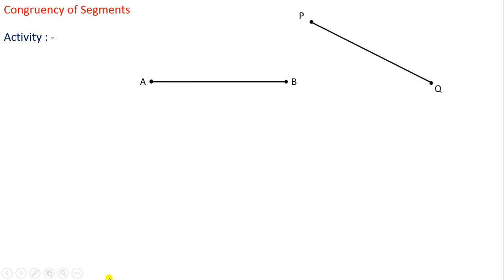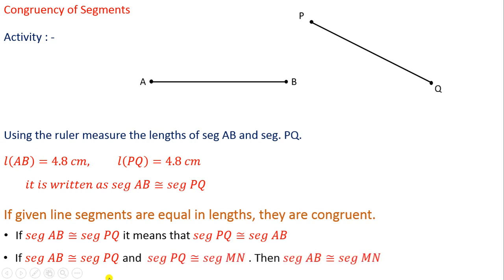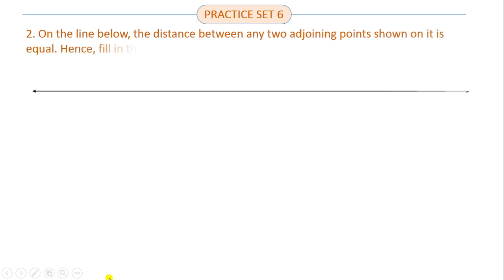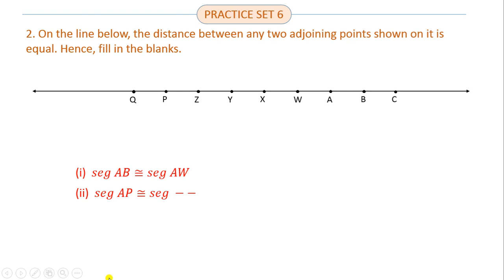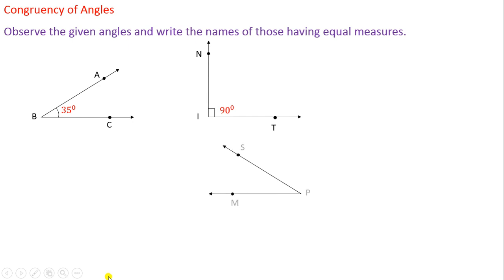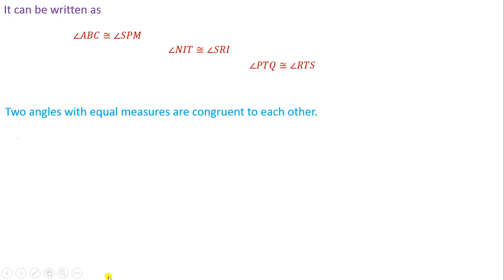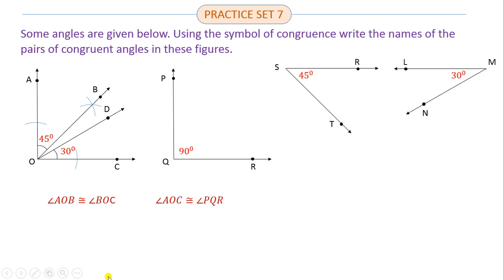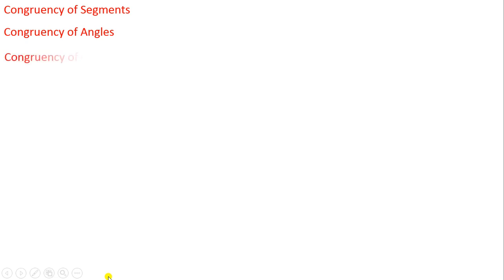Part 5 Geo Con CONGRUENCY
Geometrical Constructions - Congruency
created by - Anil K Kakade